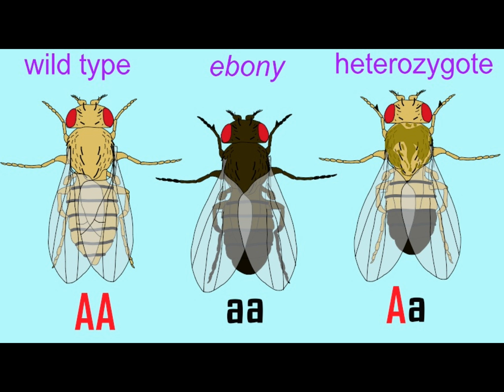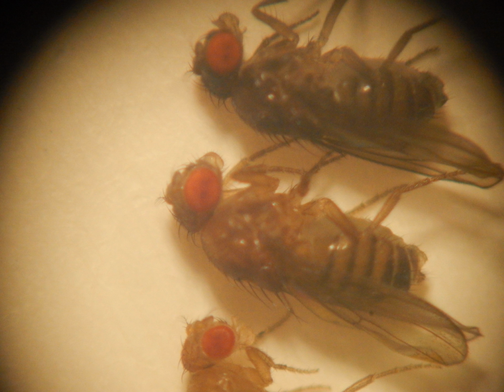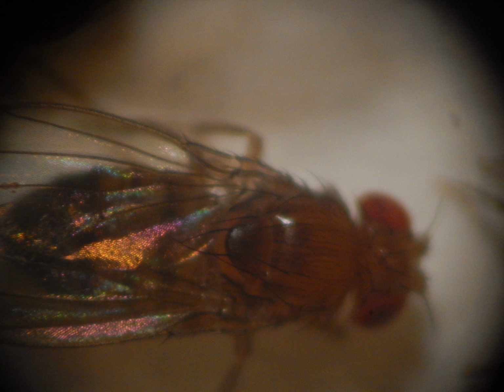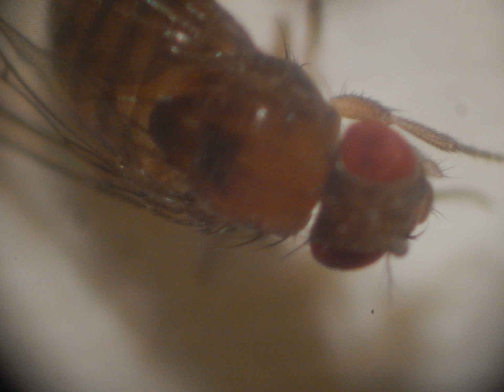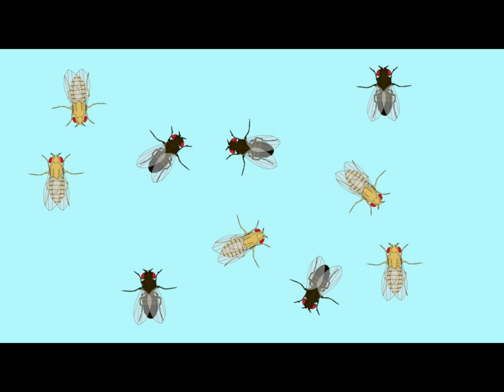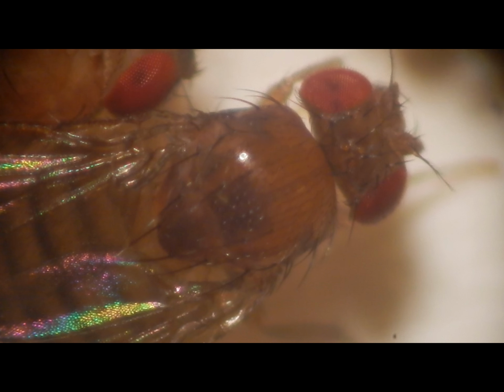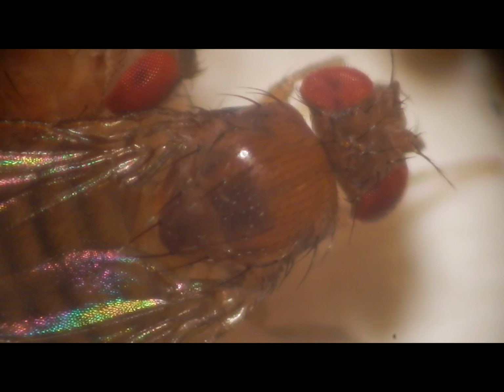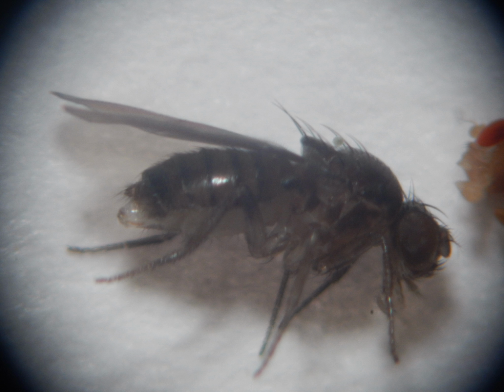Drosophila gene ebony